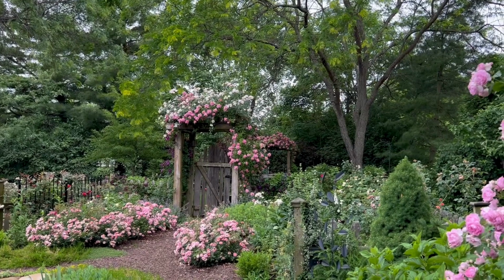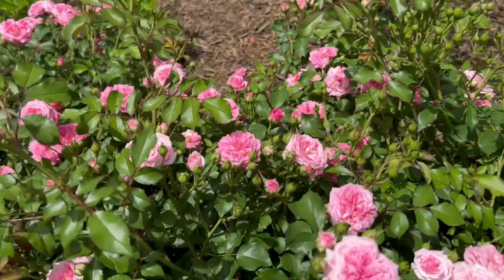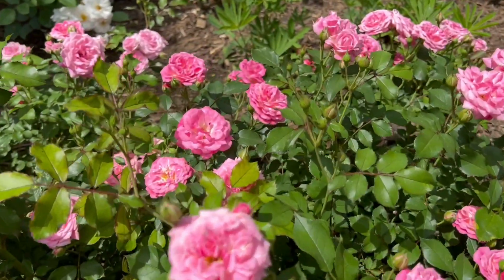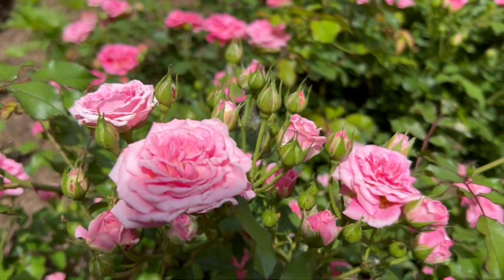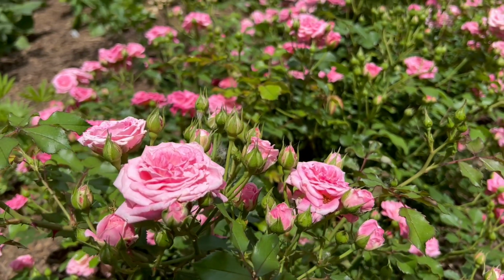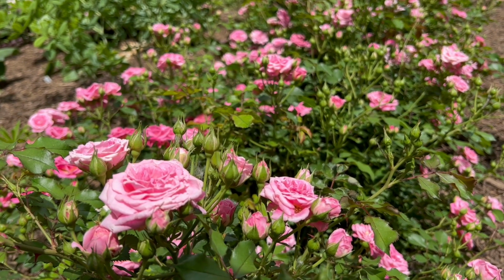BLOOM THYME MINUTE: Sweet Drift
Hey friends, thanks for joining me for another Bloom Thyme Minute where I take you on a virtual walk through my garden and we stop for "just a minute" so I can tell you about what we're seeing. Today we're looking at Sweet Drift...

FOR MORE OF MY GARDEN ADVENTURES...

Until next time, Happy Gardening! 🌹🌸🌼